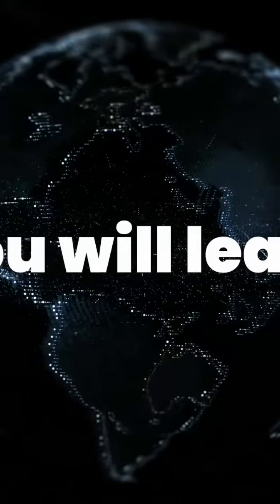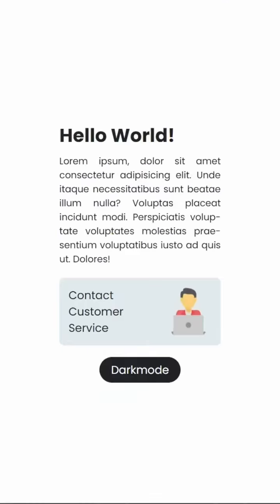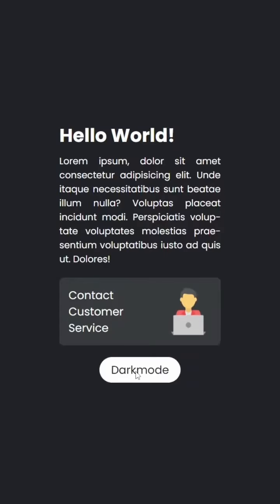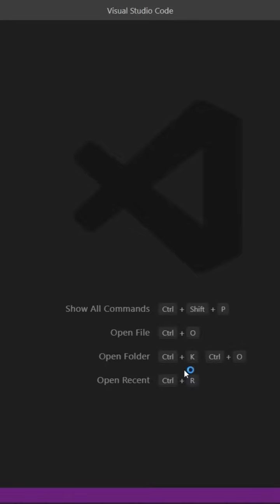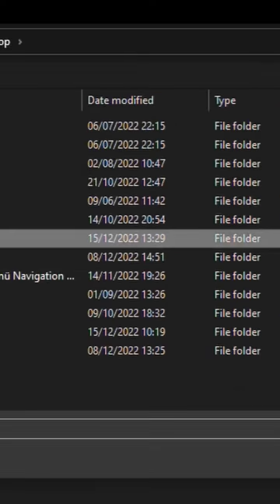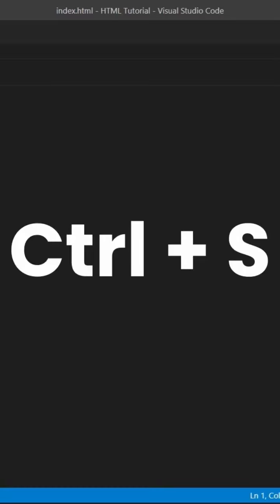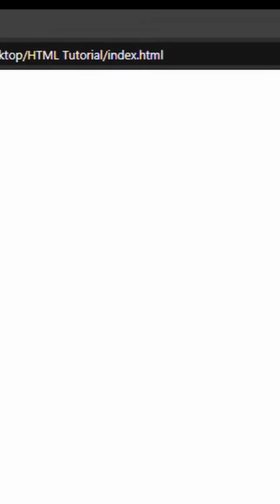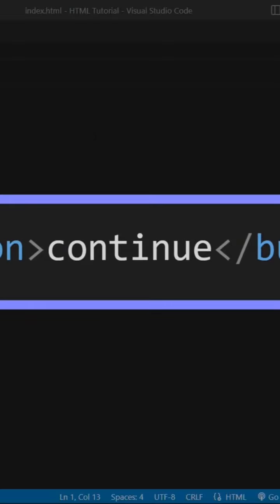November 20, 2025